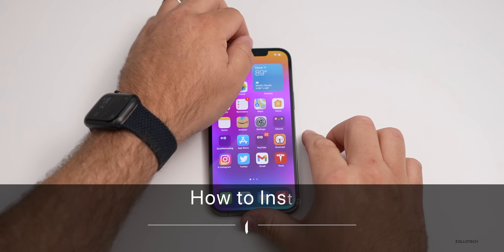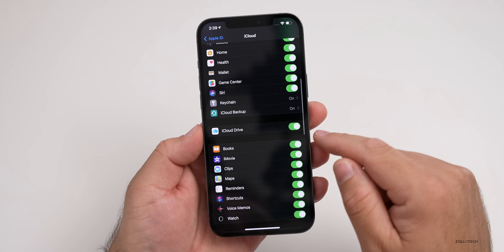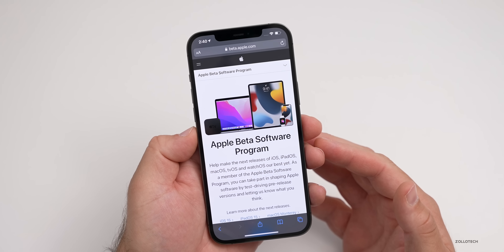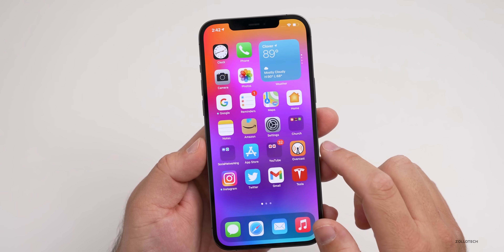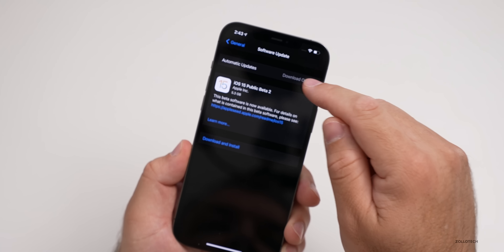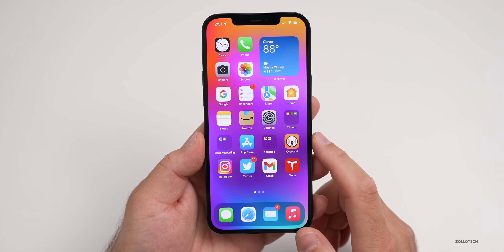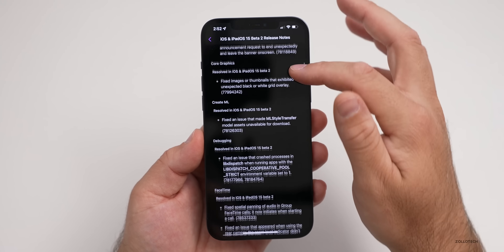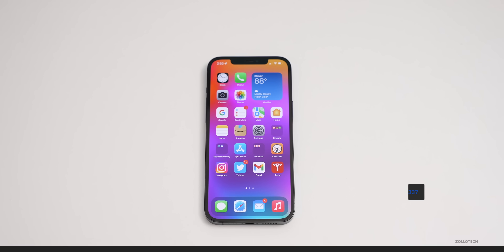iOS 15 Public Beta is Out - How to Install It!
iOS 15 Public Beta released. I show you how to install iOS 15 Public Beta. iOS 15 Public Beta released and is available now to Public Beta testers. iOS 15 Public Beta is the same as iOS 15 Beta 2 and has all of the same features with widgets, focus, SharePlay, accessibility, notes, reminders, Siri, maps and more. In this video I show you how to install iOS 15 Public Beta 2 on any supported iPhone in this tutorial guide using iPhone 12 Pro Max.

***Time Codes***
00:00 - Introduction
00:05 - iOS 15 Supported Devices
00:26 - Backing up your iPhone
01:38 - How to install the Beta Profile
03:26 - Installing the iOS 15 Update
04:30 - How to downgrade to iOS 14
04:57 - Using the Feedback app
06:29 - Conclusion
06:47 - Outro
07:08 - End